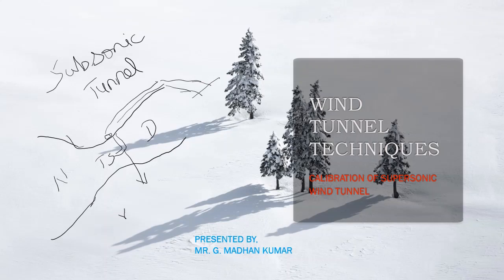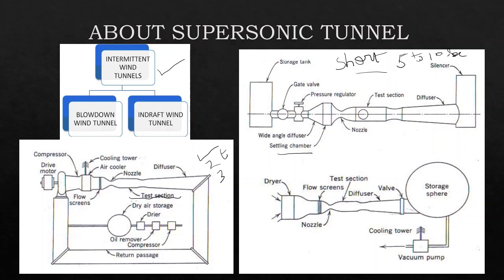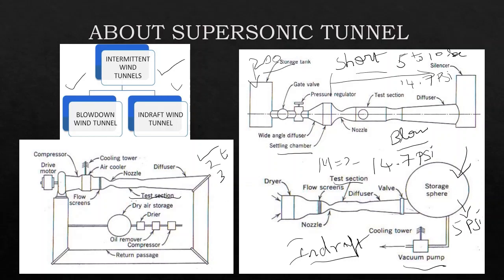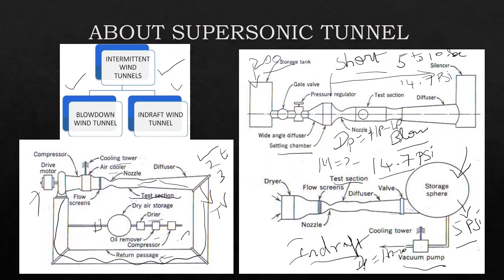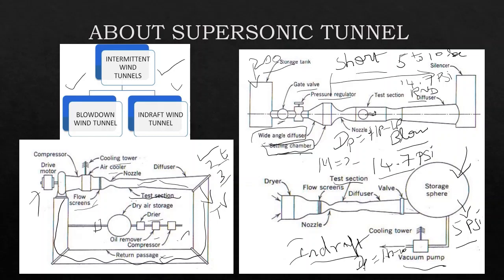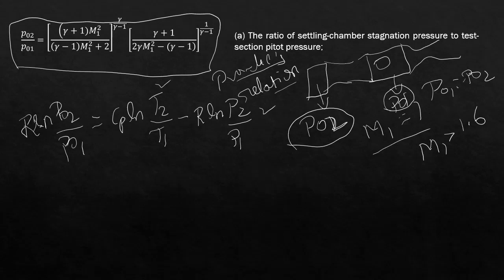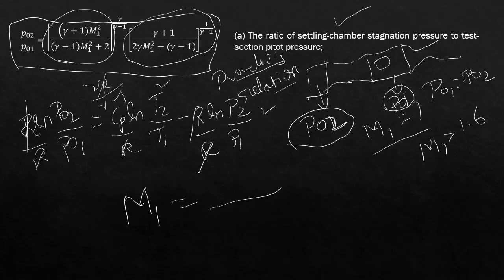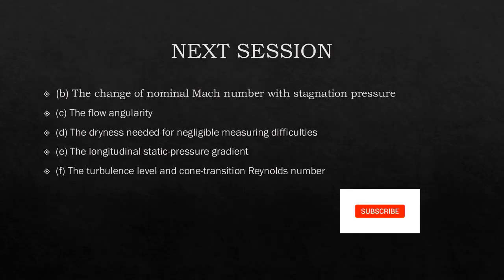Calibration of Supersonic Wind Tunnel - PART I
Calibration of supersonic wind tunnel. Wind tunnel characteristics and its measurements. Mach number measurements inside the supersonic wind tunnel.